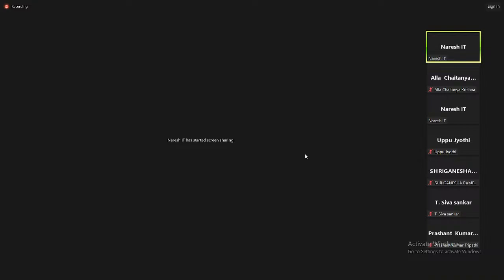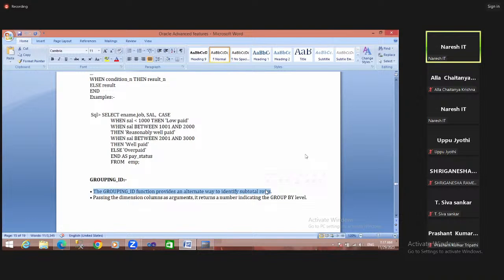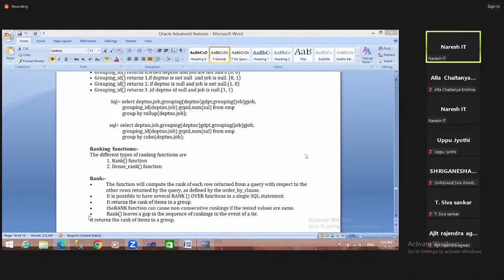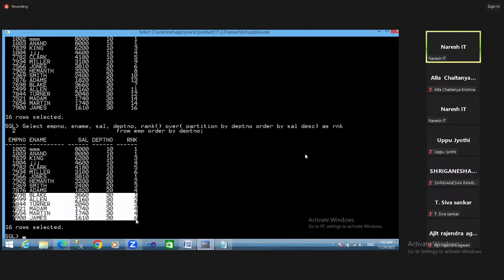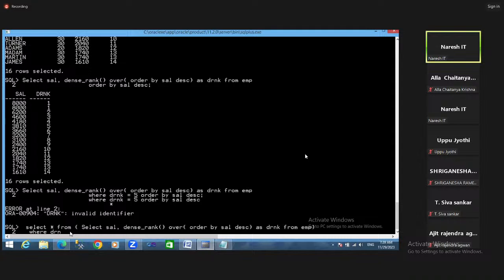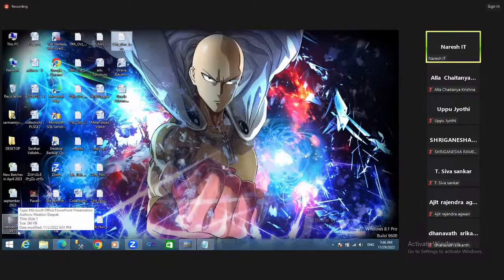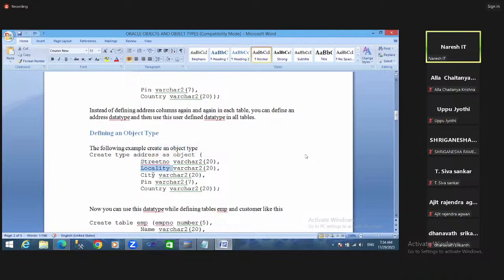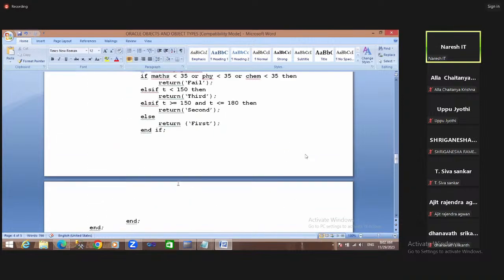Oracle -- Nov 29th